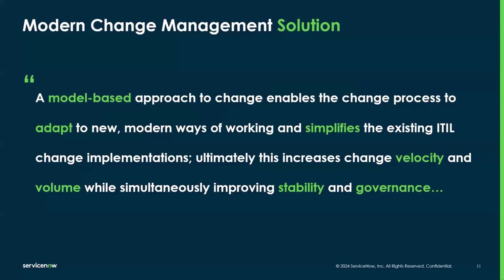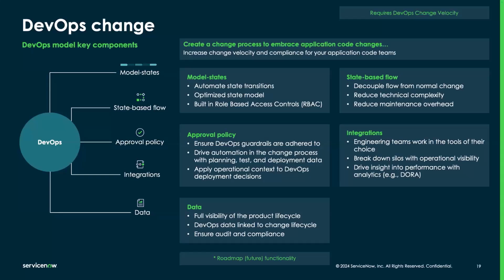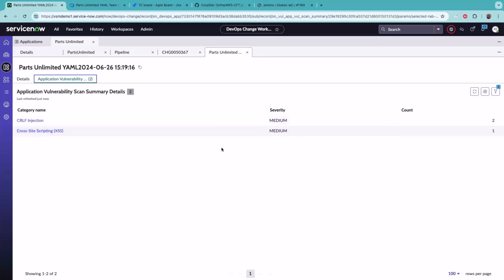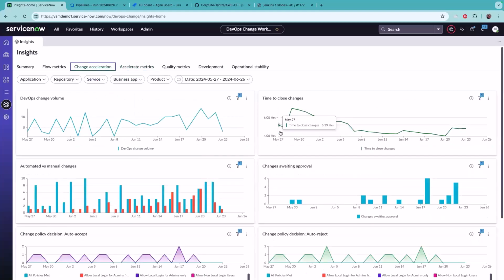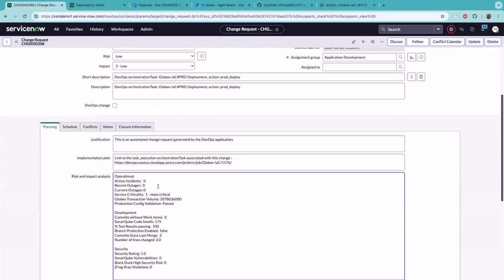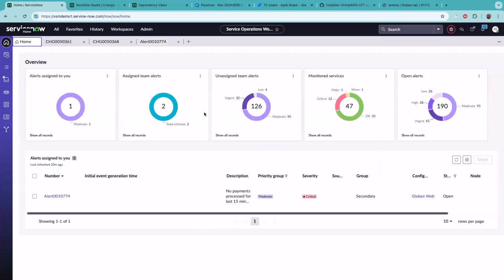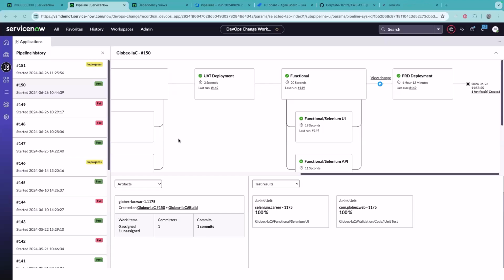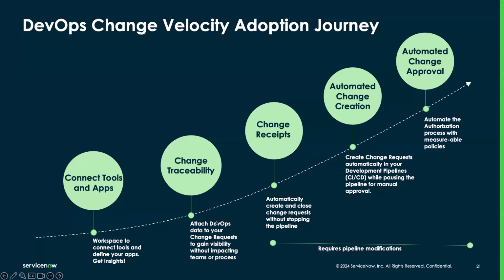Modern Change Launch & Learn Session 4 Change Automation with DevOps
Understand how DevOps teams can increase efficiency and drive faster adoption using modern change practices.

0:00 Modern Change Adoption Journey
2:04 DevOps Change Velocity Overview
12:04 Demo
27:50 DevOps Change Velocity Adoption Journey
30:30 Q&A